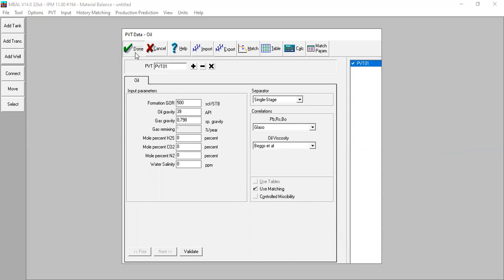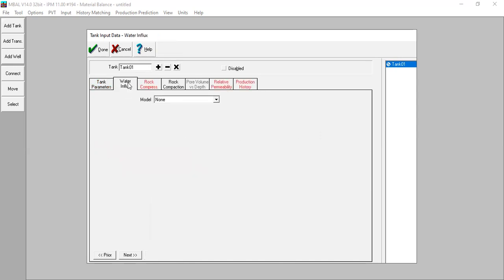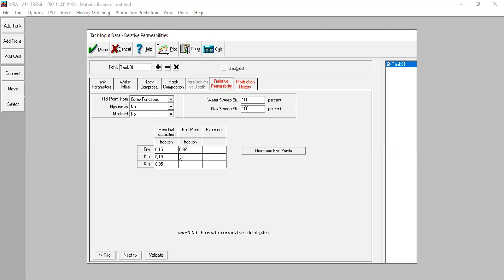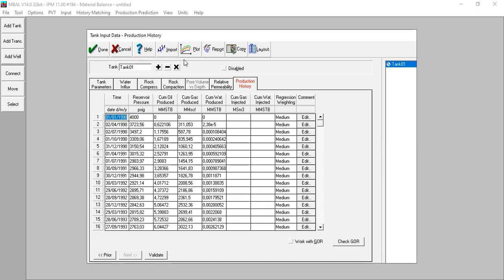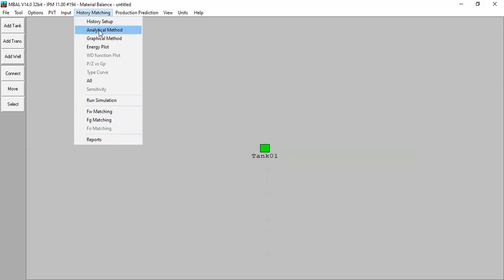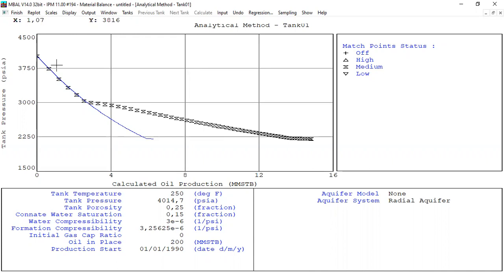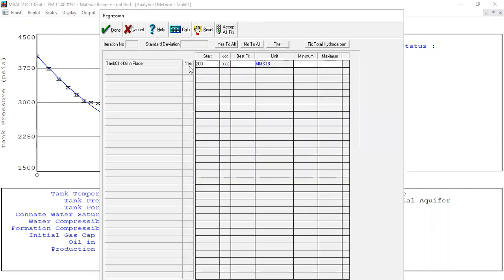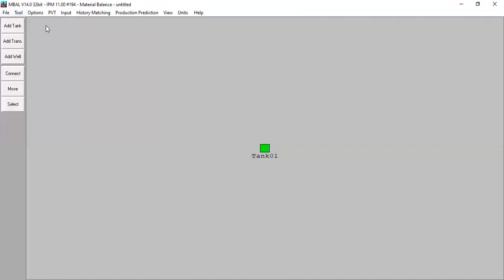MBAL 47: Transmissibility between Two Reservoirs, Part-2: 1st Tank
Transmissibility between Two Reservoirs